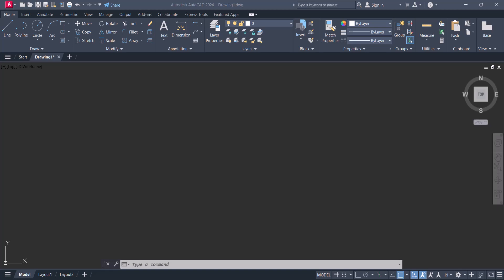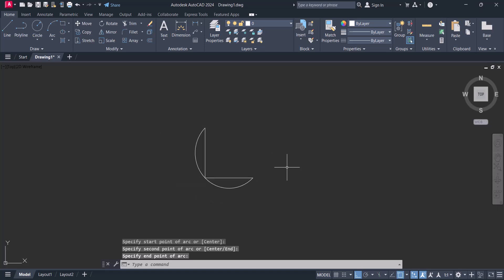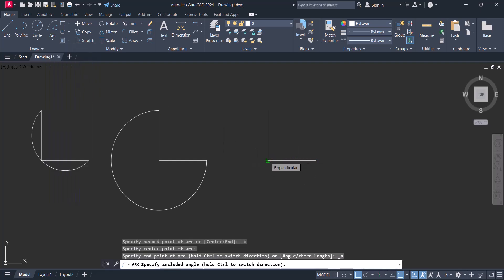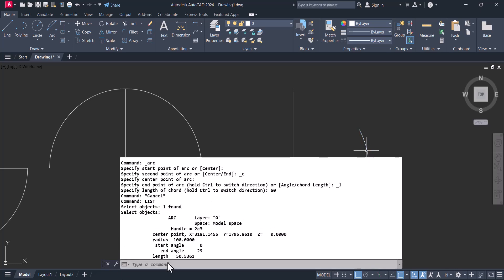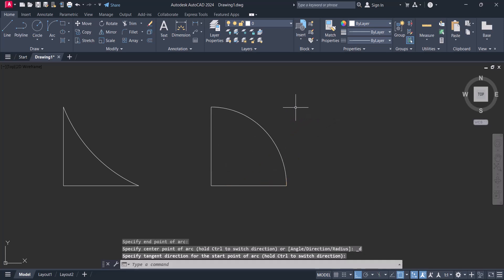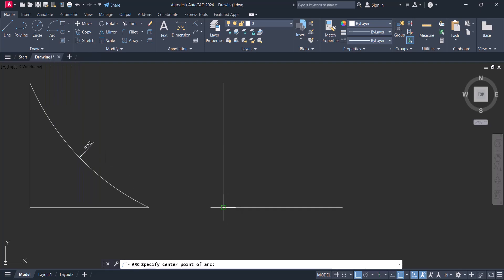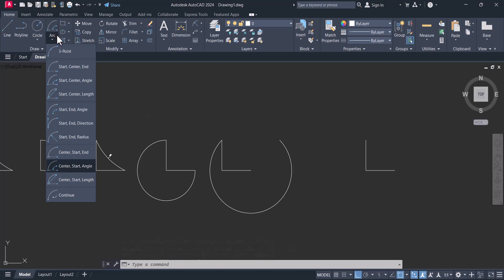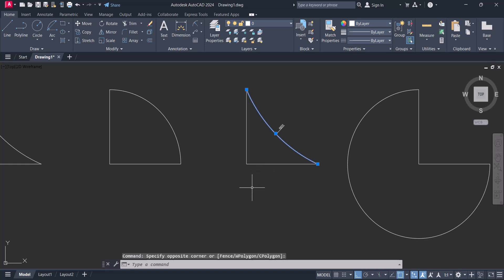How to create arc in autocad | how to draw arc in autocad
In this tutorial you will learn how to create arc in AutoCAD step by step. There are 9 types of arcs options are showing in the AutoCAD arc tool. You can learn all type of arcs options by follow the steps shown in this AutoCAD arc tutorial. To create arc in  AutoCAD 2024 specify the center endpoint radius angle length and direction in AutoCAD.

For autocad all 2d and 3d commands check from this source.

4  how to give angle to a line in autocad | Draw line in Autocad 2024 | auto cad

How to draw an Arc in AutoCAD with radius using Arc command
How to draw an arc at a certain radius and length
How do I create an arc with a specific radius and length
How to make an arc in AutoCAD
How to use arc in Autocad 2024
What is arc command in AutoCAD
Draw an arc with a specific length in AutoCAD
How do you measure arc in CAD
AutoCAD arc command tutorial complete
Arc creation in autoCAD 2024
9 different method to draw arcs in AutoCAD
Autocad arc command